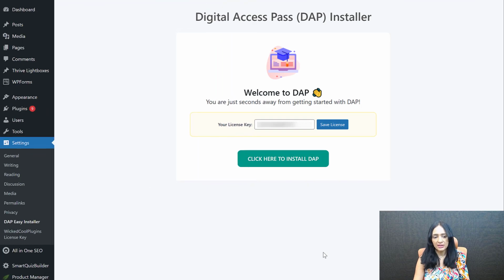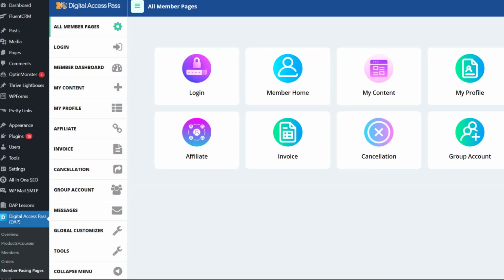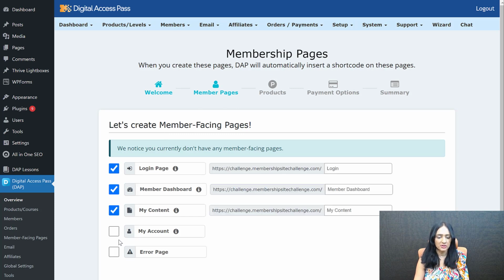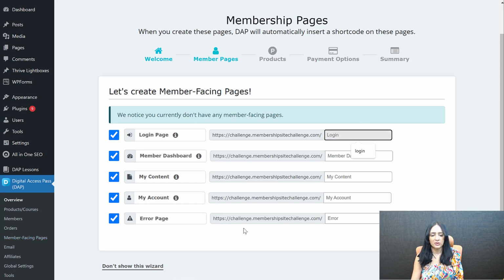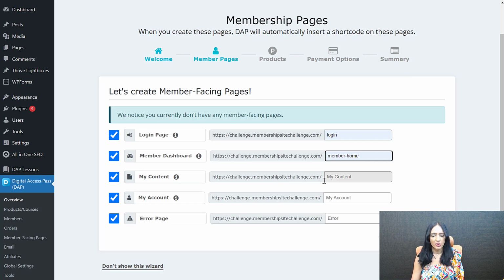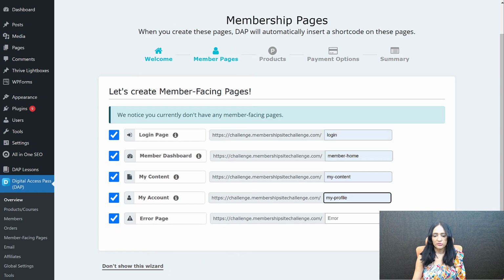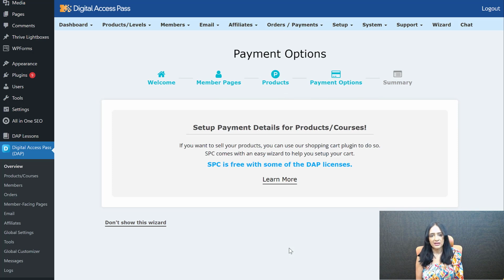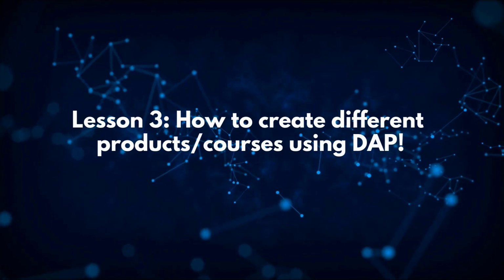Lesson 2: Create Member Facing Pages using the Setup Wizard!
This is lesson #2 in a 4-part video series about creating a SMART Member Dashboard for a REMARKABLE Membership Site Experience!

In this lesson, you'll learn how to use DigitalAccessPass's simple and easy-to-use setup wizard to get started with your membership site. You'll be able to create member-facing pages such as a login page, content page, profile page, and a member dashboard page!

This lesson will help you get started with your membership site. You can always edit these pages and update the settings.

Signup here to access this FREE course. It includes all 4 lessons!

👉 MembershipSiteChallenge.com/newsletter

👉  Membership Plugin: DigitalAccessPass.com
👉  Quiz Plugin: SmartQuizBuilder.com
👉  Gamification Plugin: GameOfPoints.com
👉  Shopping Cart Plugin: SmartPayCart.com

MembershipSiteChallenge.com